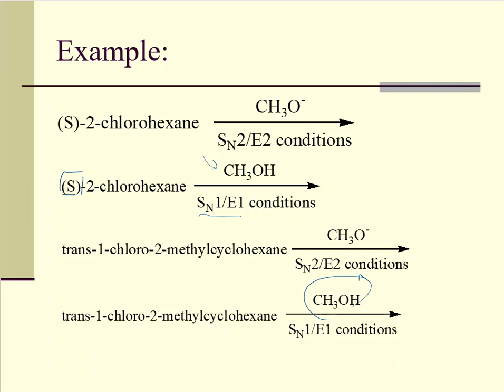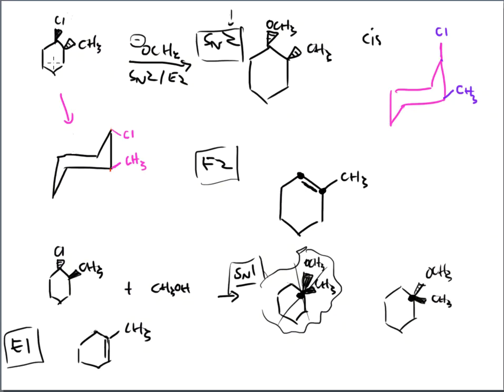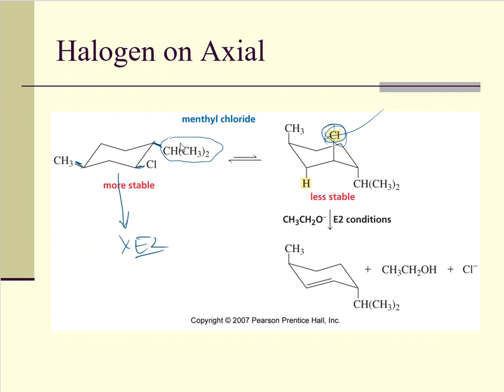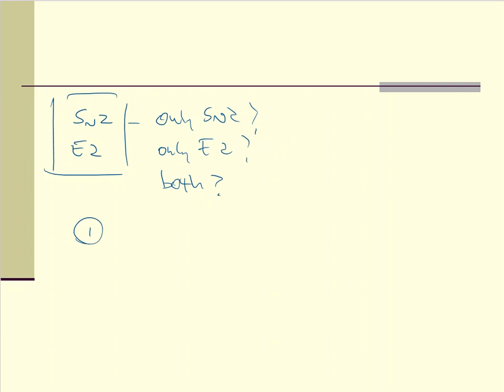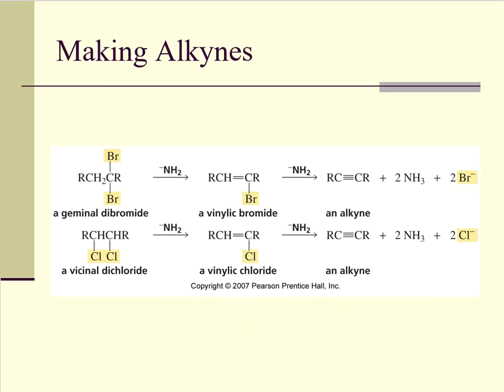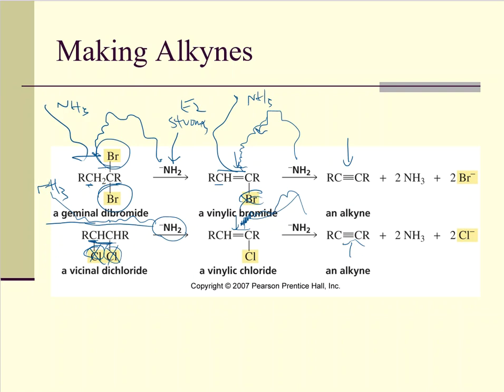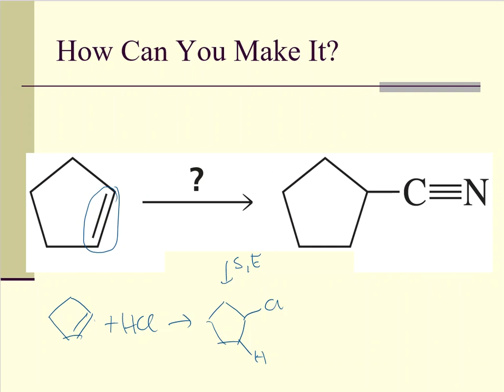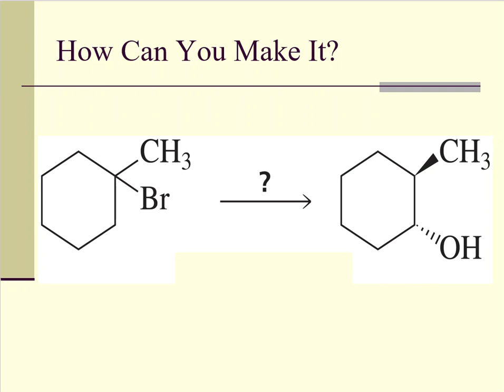CHM 251 Elimination Part 8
elim